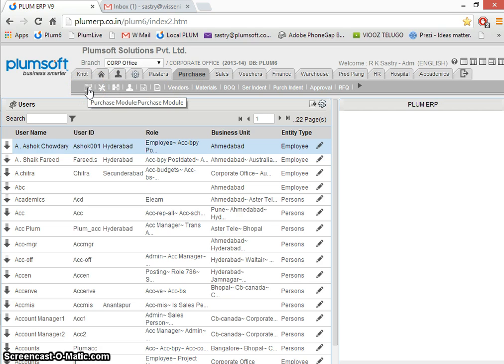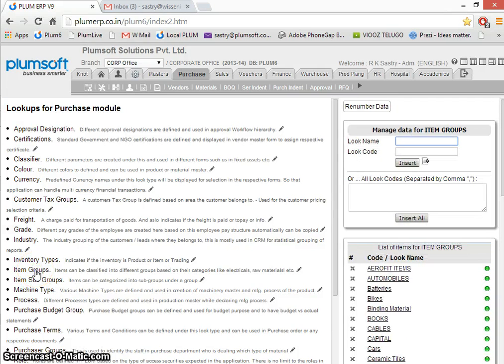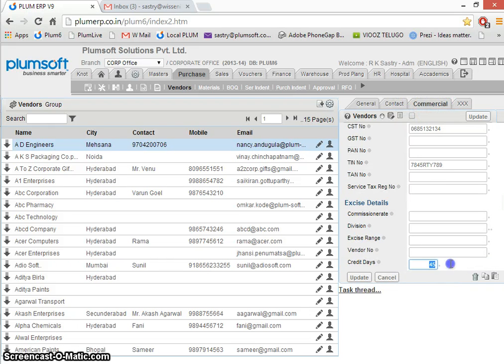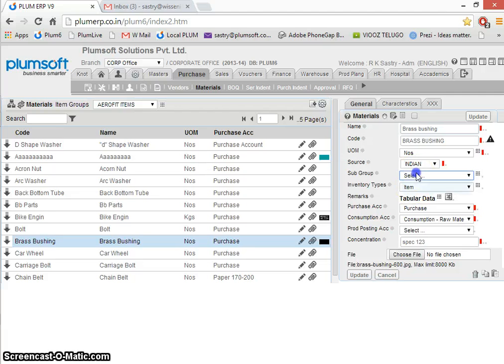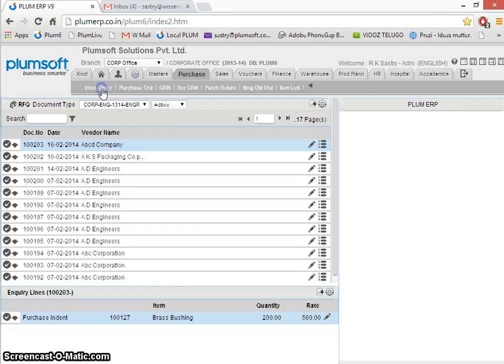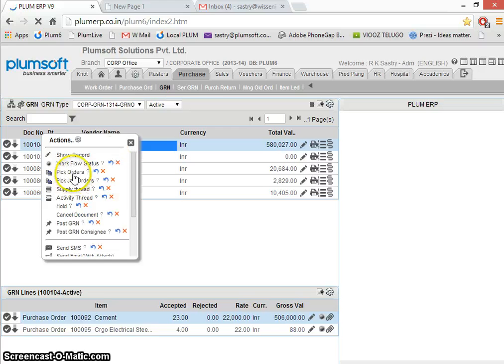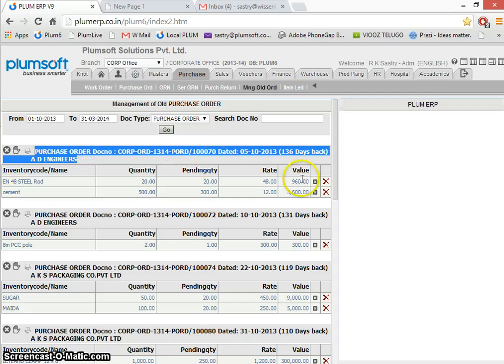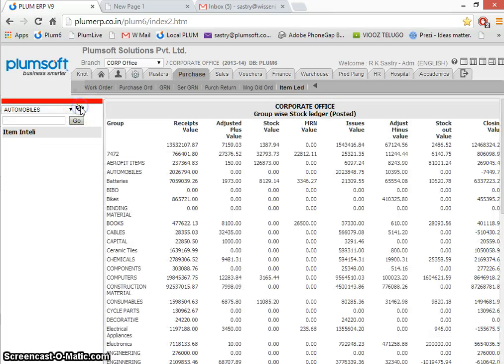21 Plumerp Purchase Overview